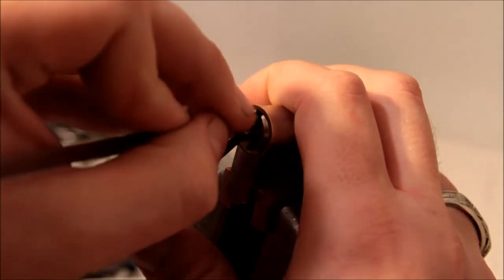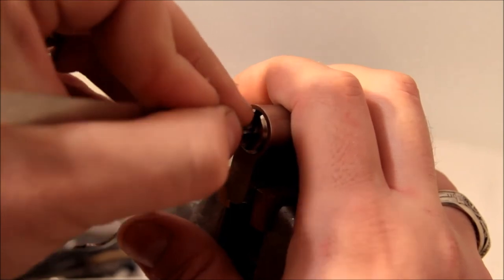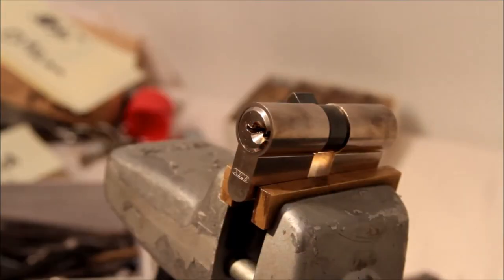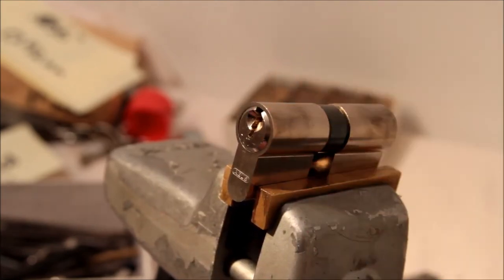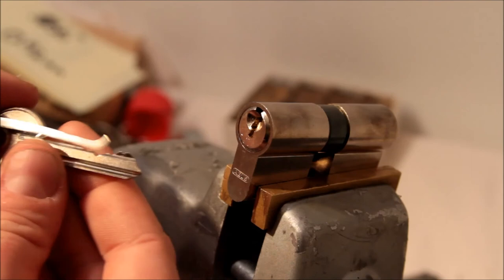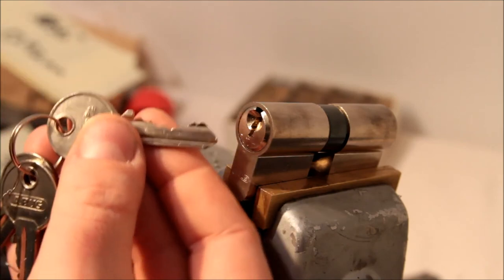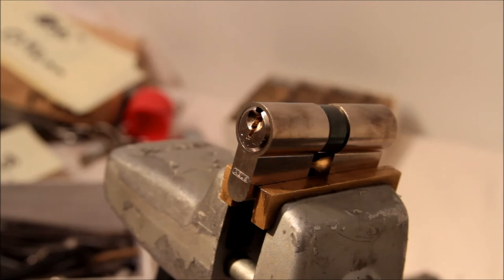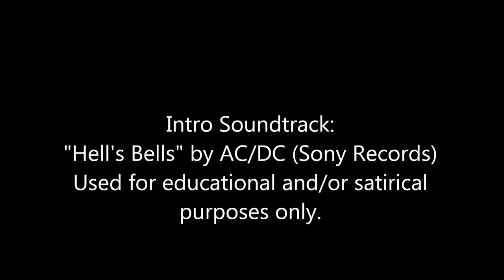(114) Abus Euro Cylinder SPP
I want to say this is an Abus model 73 or 83, but I can't remember.

I love picking this particular lock -- it's always a challenge, particularly due to the wacky bitting.